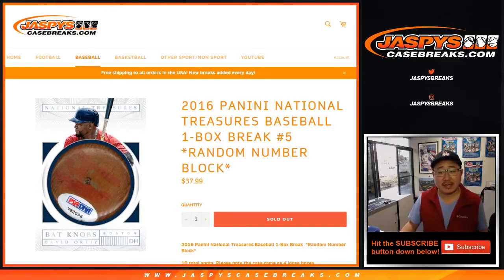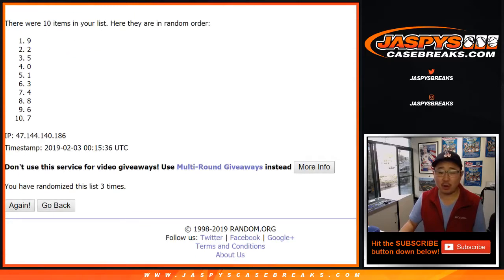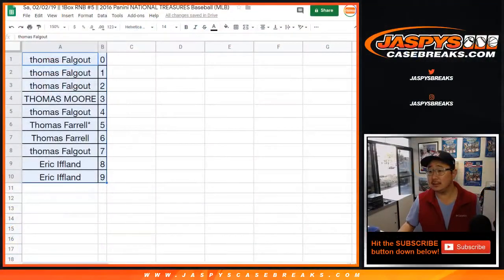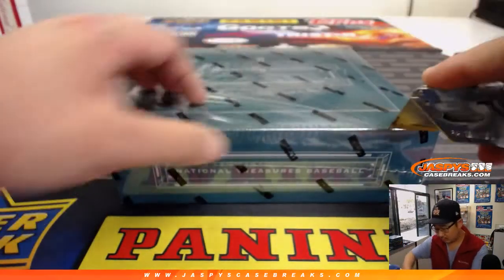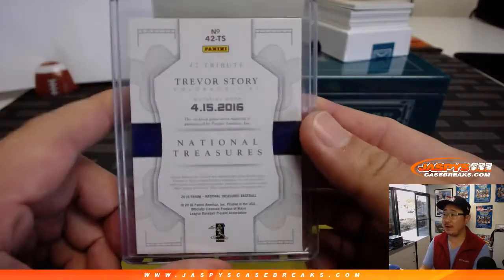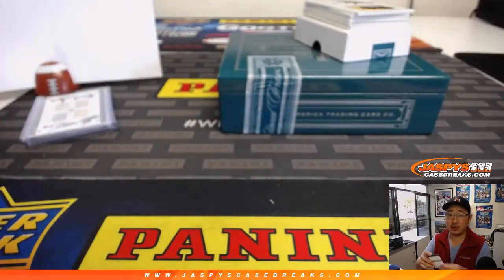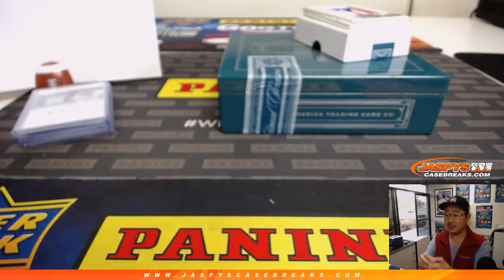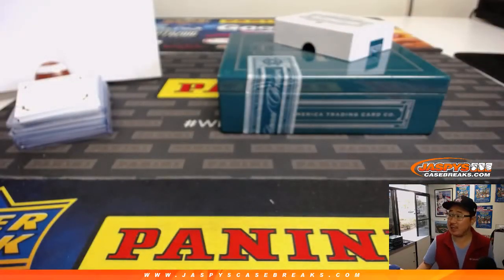Sa, 02/02/19 || 1Box RNB #5 || 2016 Panini NATIONAL TREASURES Baseball (MLB)